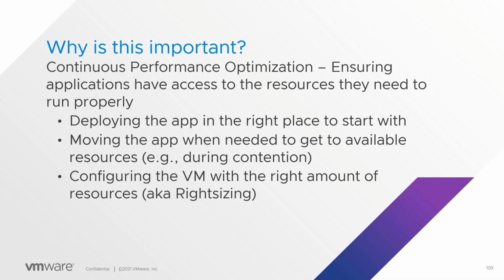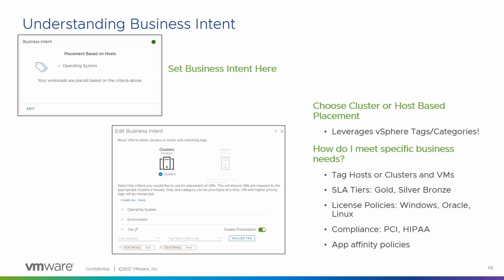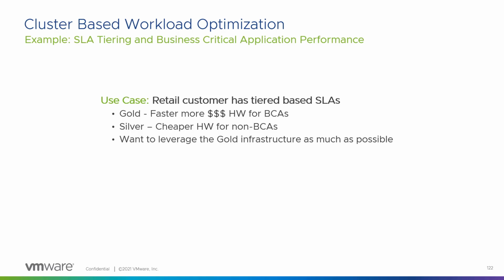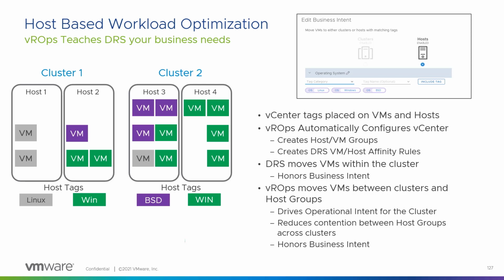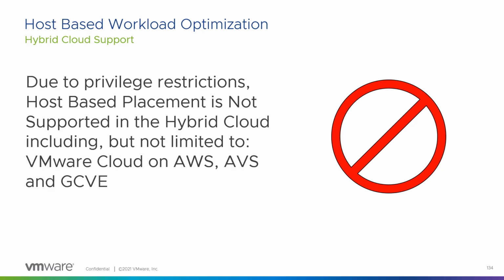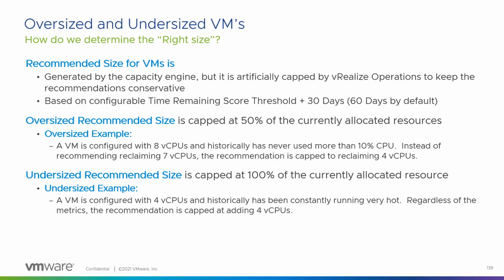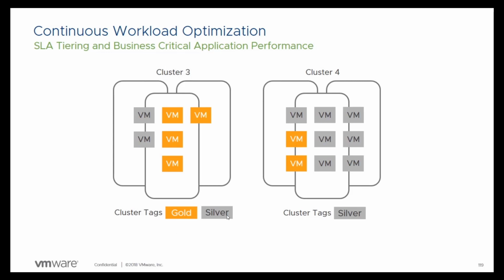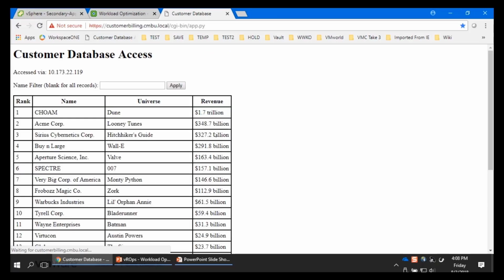06 School of Ops Performance Optimization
Performance Optimization with Aria Operations (vRealize Operations Manager).